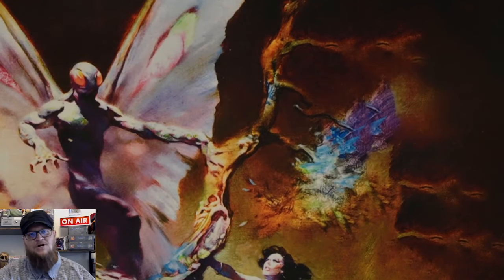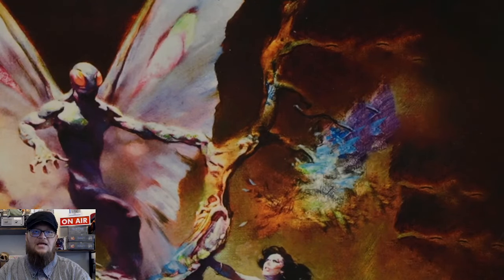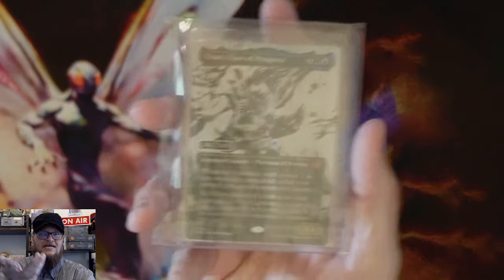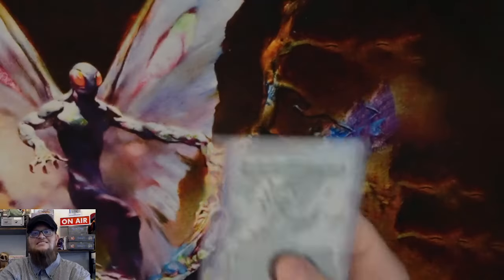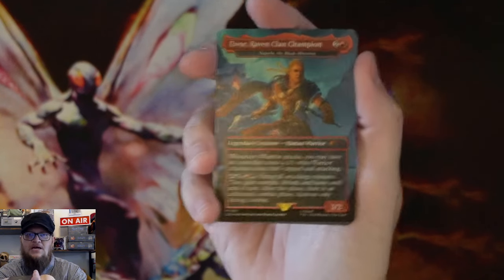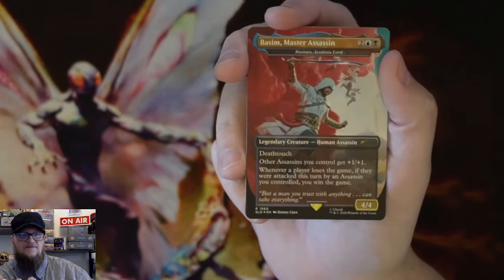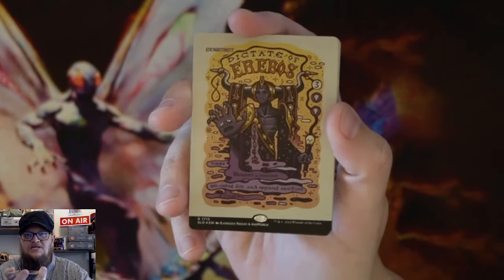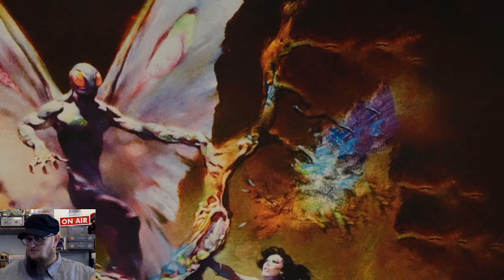Secret Lair Summer Super Drop 2024!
I open the Secret Lair Summer Super Drop 2024 bundle along with a special surprise at the beginning of the video.